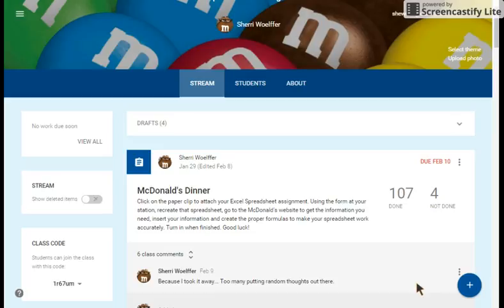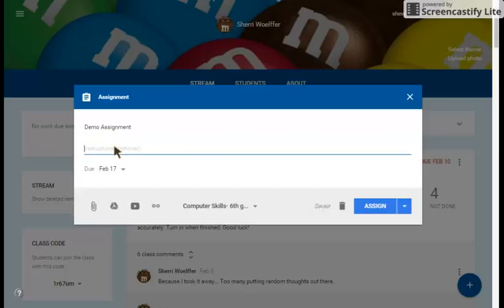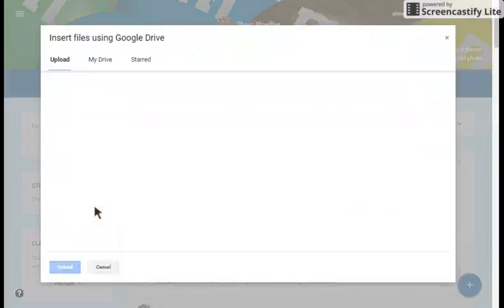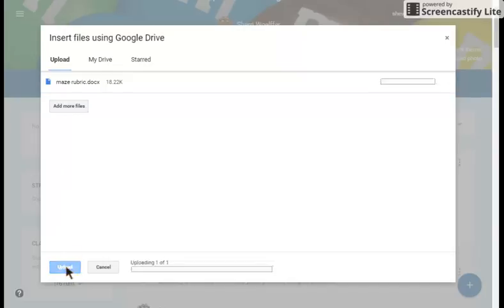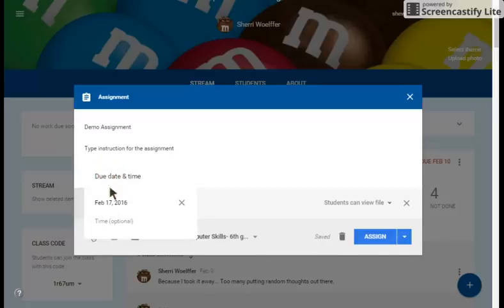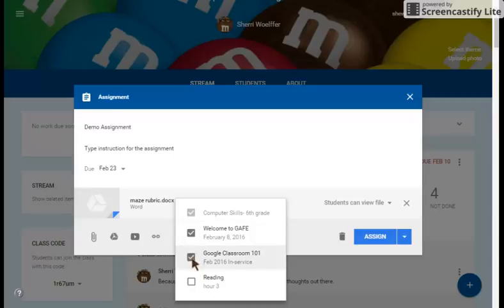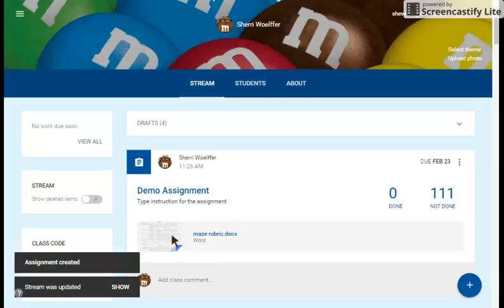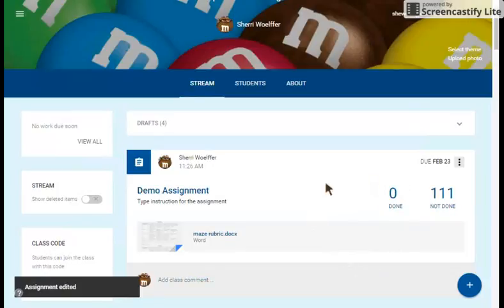Creating an Assignment